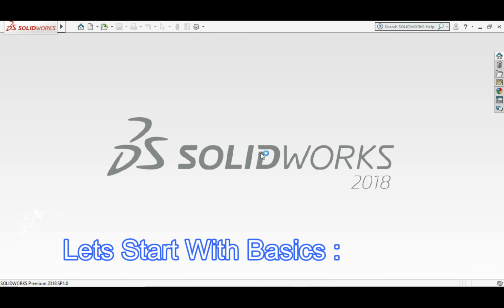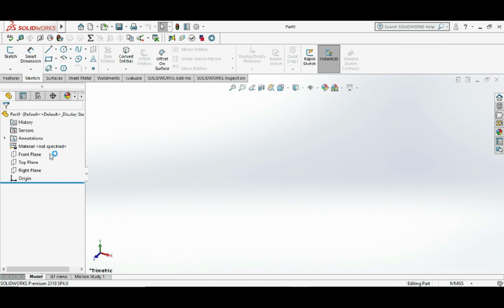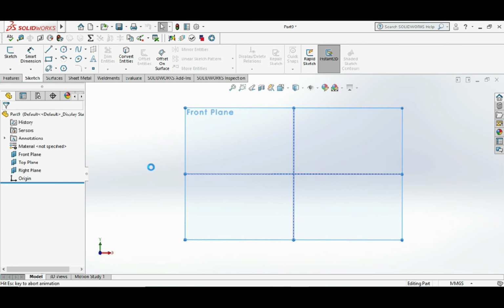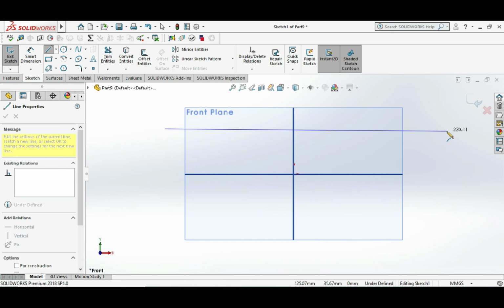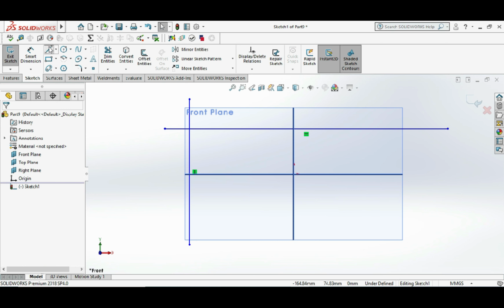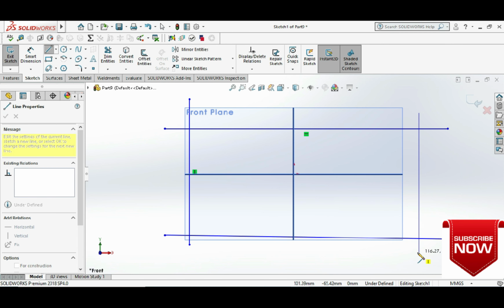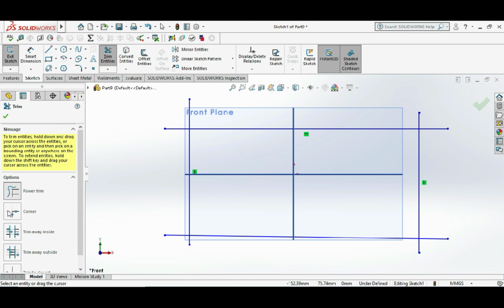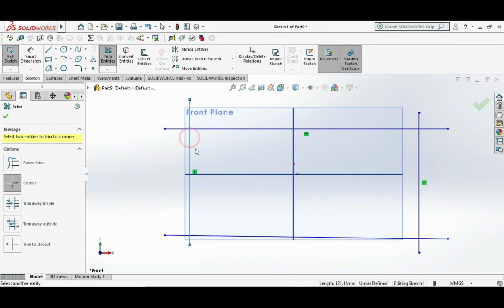Solidworks Tutorial For Begineer #35 - How To Use Corner Trim Command In Solidworks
In this Solidworks Tutorial video i will show you basics of solidworks like how to use Corner Trim Command in solidworks software from your desktop in English Language. & i hope you will enjoy the tutorial, please subscribe our channel for more videos, Industrial designs & engineering projects in solidworks & don't forget to hit & share the videos, thanks for watching.